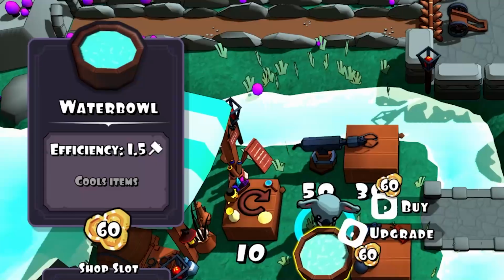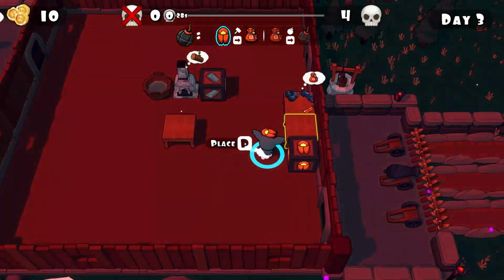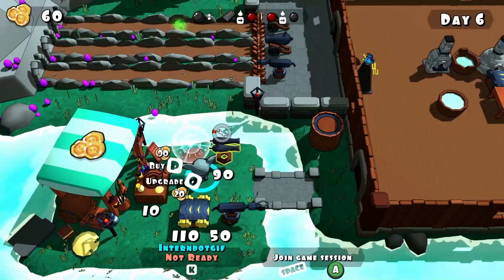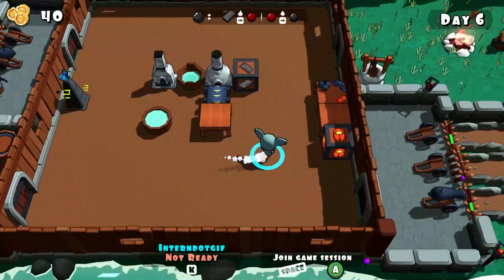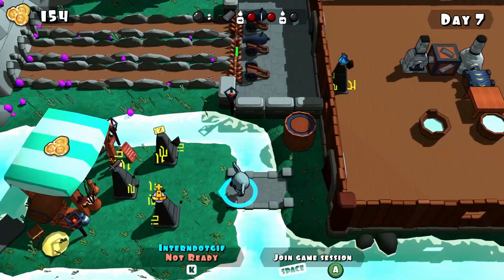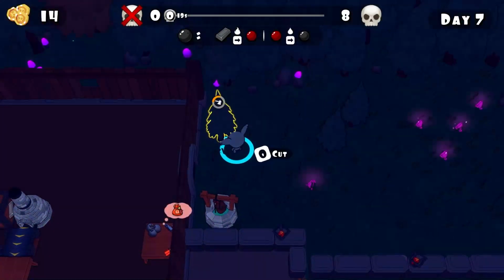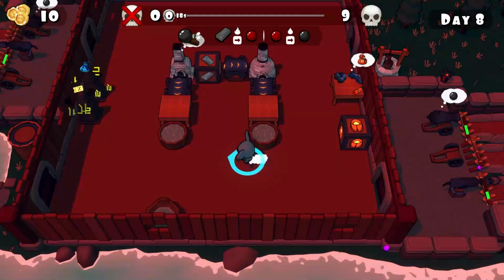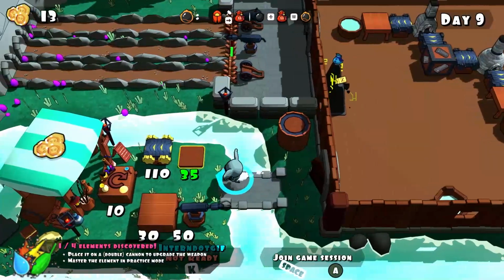Using AUTOMATION To Defend My BASE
The only thing stopping the monsters from destroying this base is lil' ol' me... and my CONVEYOR BELTS!!

Keep Keepers:
Tower Defense meets Base Management. Strategically place your defenses. Craft wacky ammunition like fiery peppers and boomerang bananas. Discover amazing weapons and automate your economy while defending against waves of enemies. Can you handle the chaos?